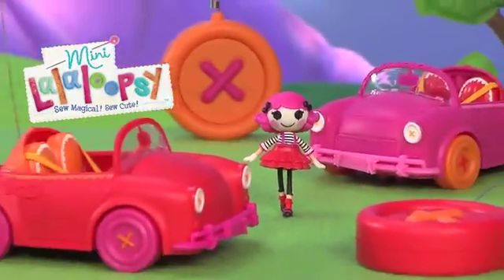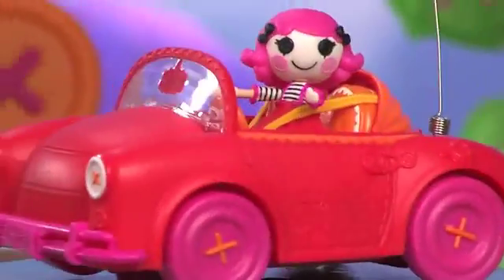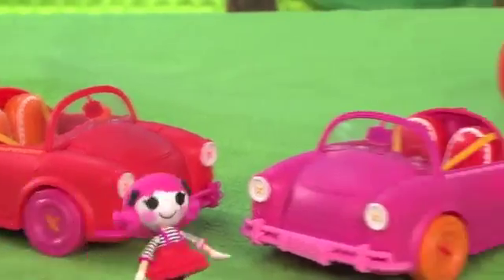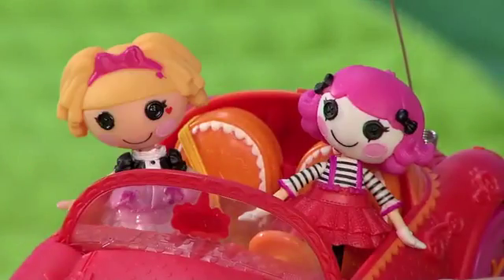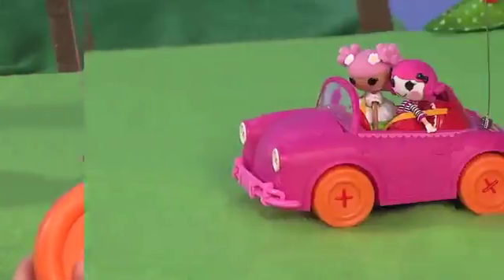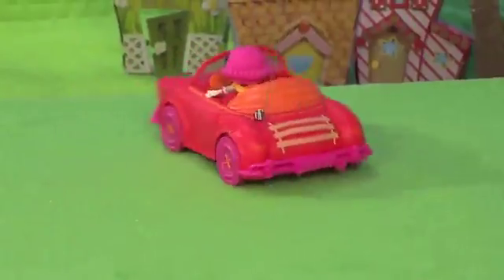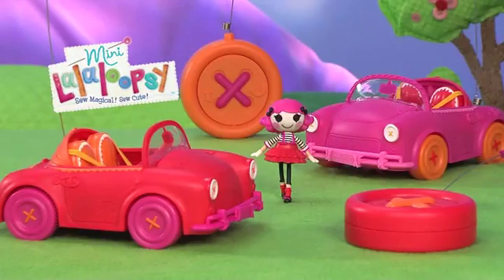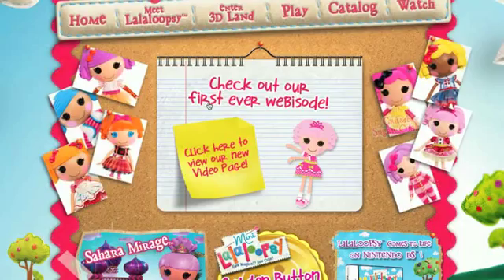Amazoncom MGA Mini Lalaloopsy RC Car 27 Mhz with Exclusive Character Toys Games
lalaloopsy
lalaloopsy girls
lalaloopsy episodes
lalaloopsy full episodes
lalaloopsy diaper surprise
lalaloopsy toys
lalaloopsy babies
lalaloopsy movie
lalaloopsy videos